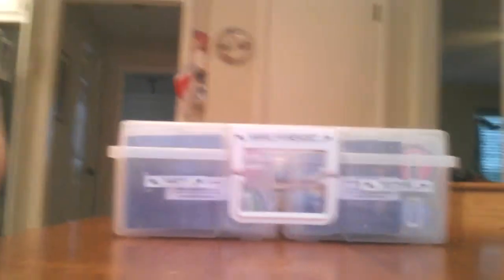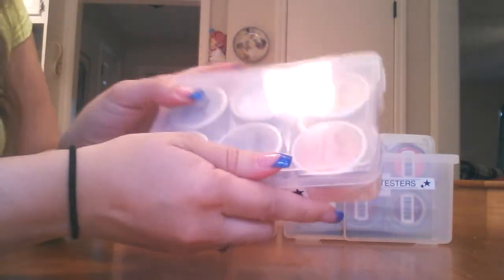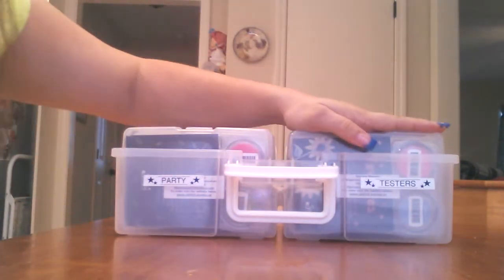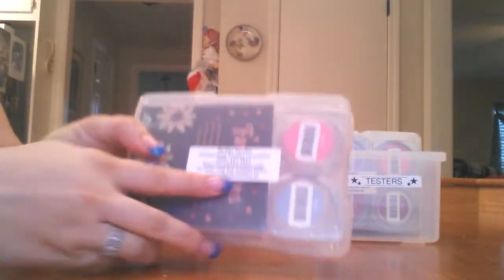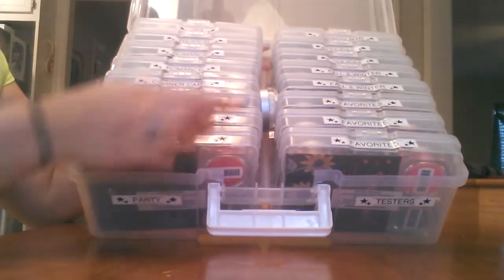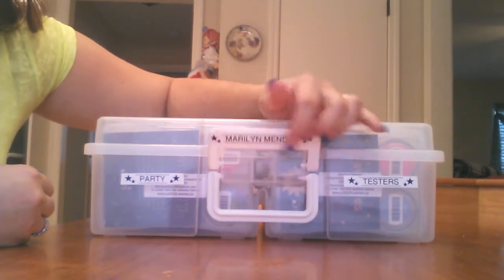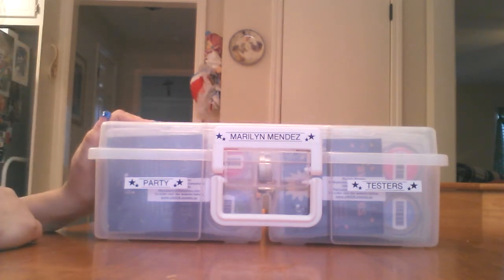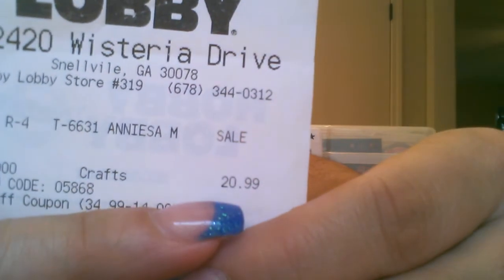Scentsy party testers.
A different way to carry your party testers. Hope this helps.